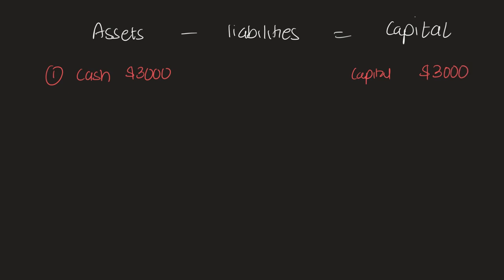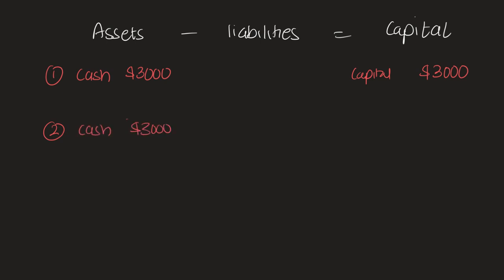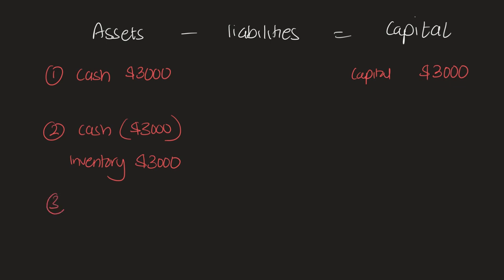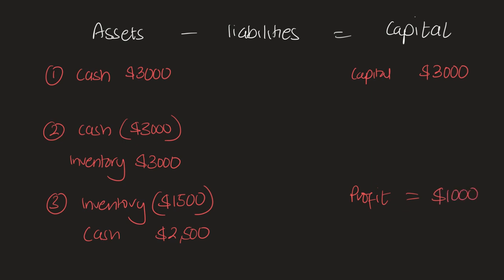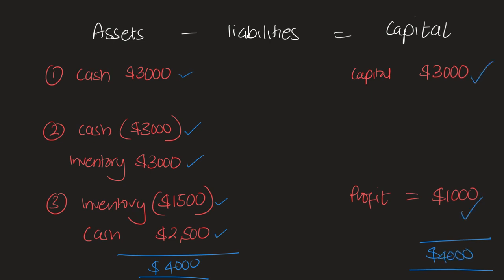FA1 S1 GE Q5